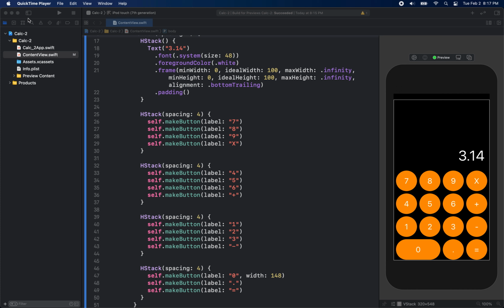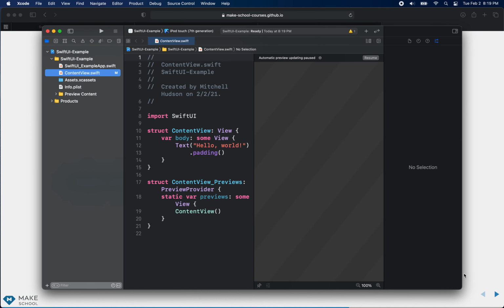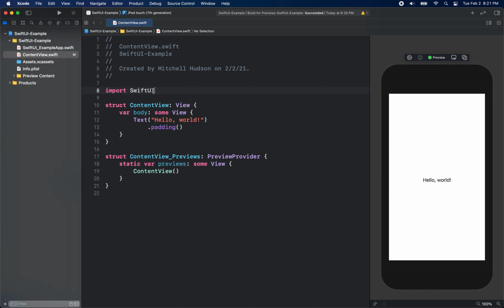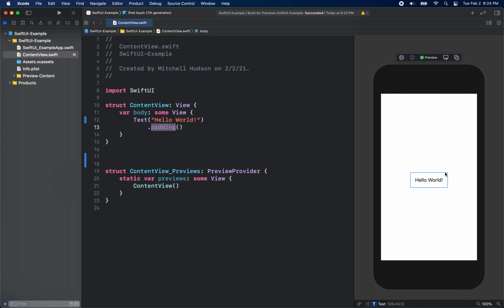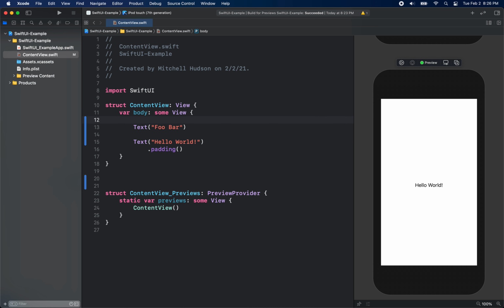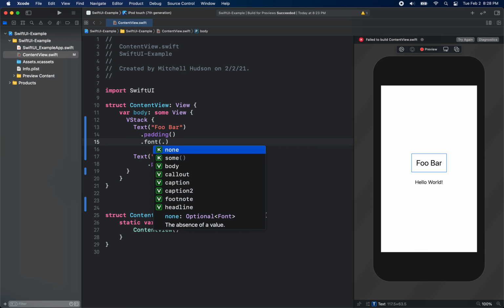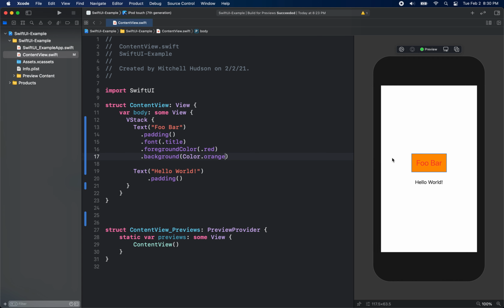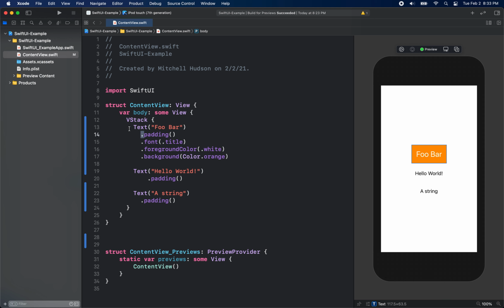02 Mob 1 1 SwiftUI VStack Text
Swift, SwiftUI, Programming, tutorial, iOS programming